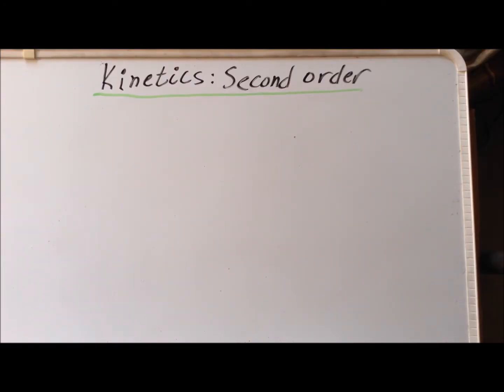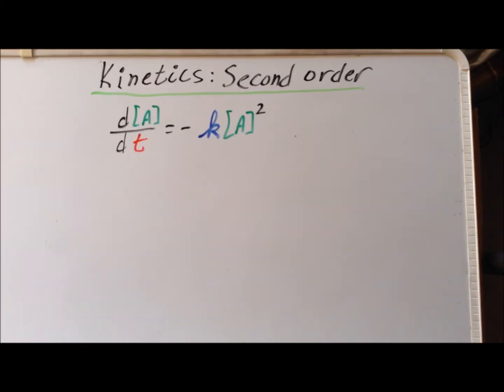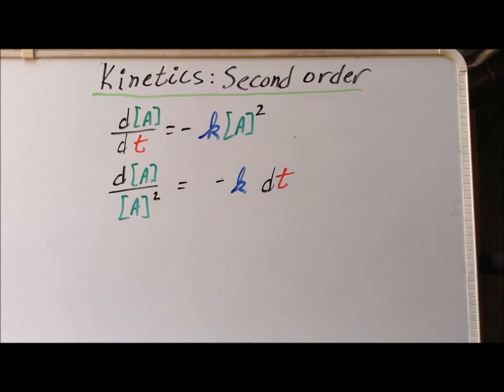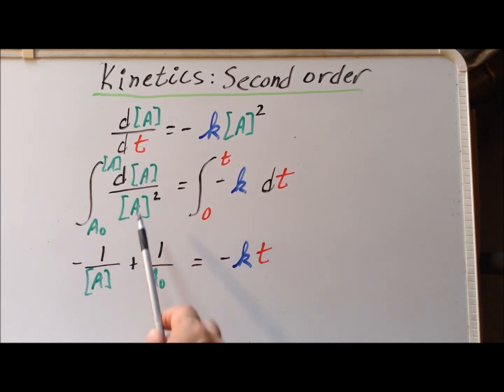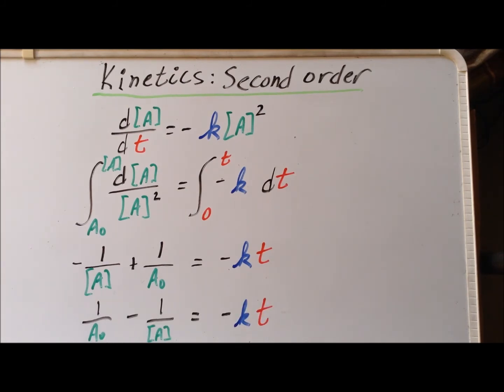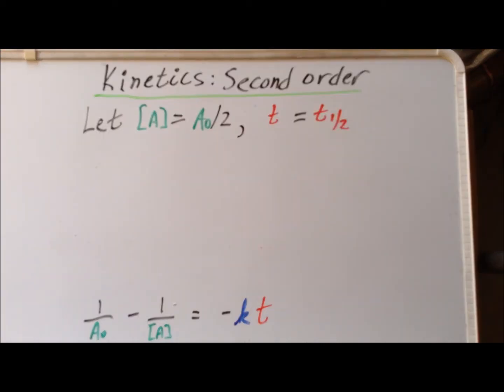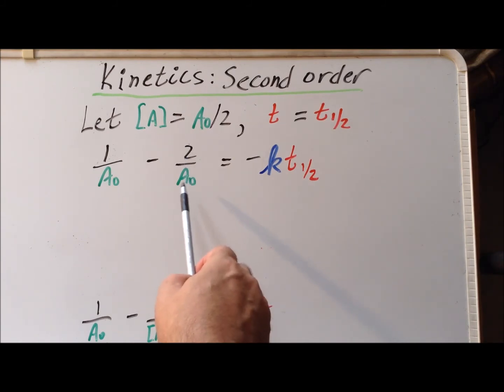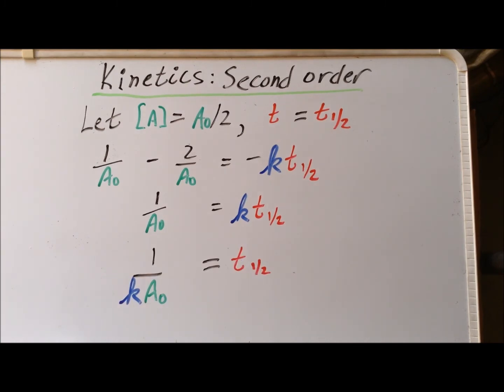Kinetics: second order integrated rate law and half-life derivation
Color-coded, step-by-step derivation of the integrated rate law for a second order reaction. Also, an expression for the half-life is derived.